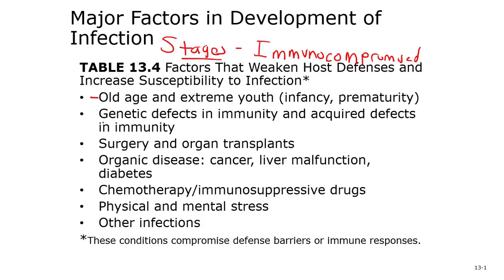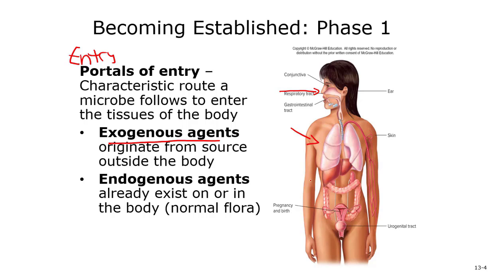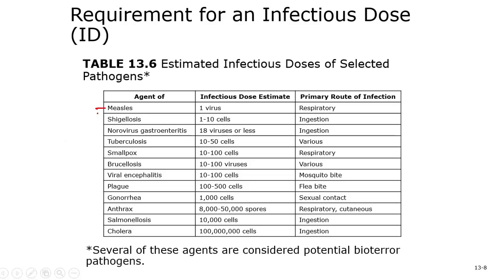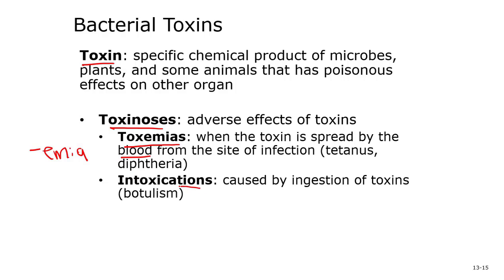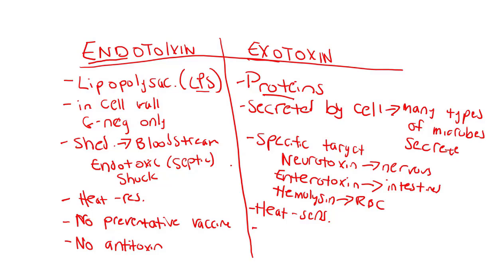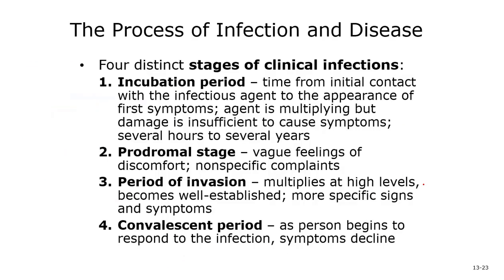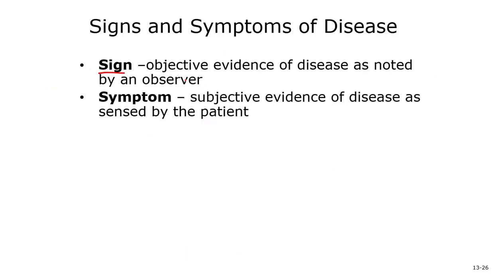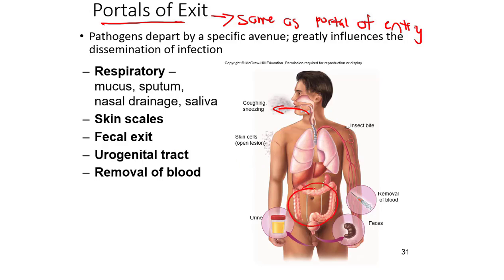Stages of Pathogenesis